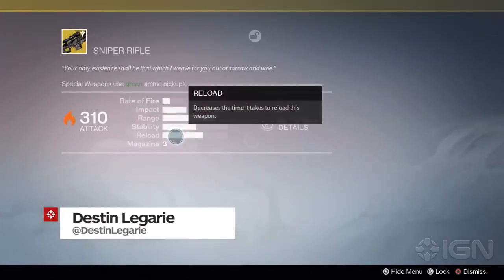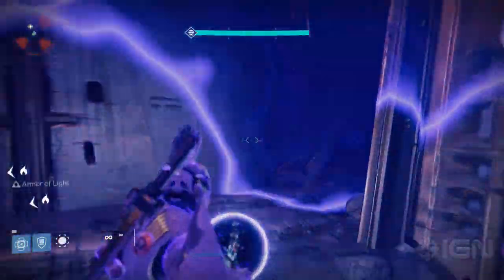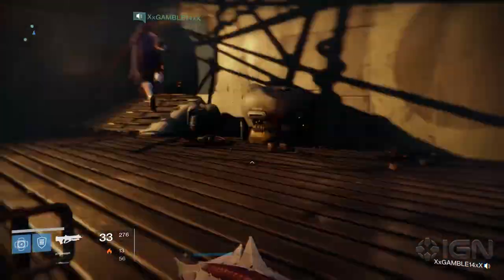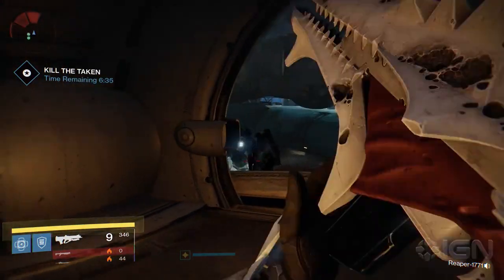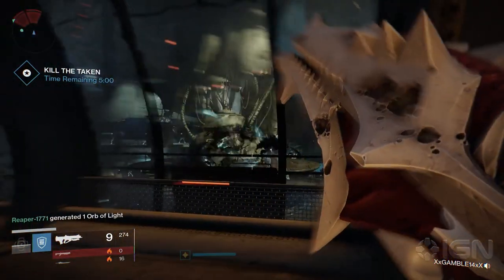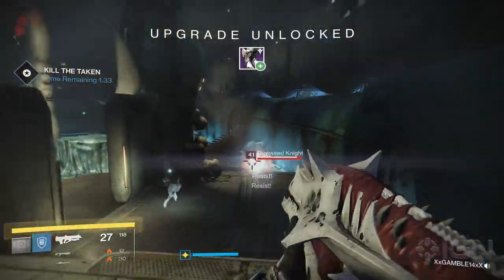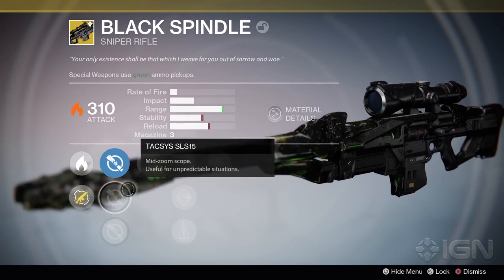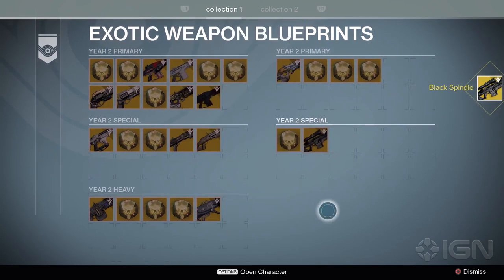Destiny: How to "Easily" Get the Black Spindle Exotic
We show you how to obtain this extremely difficult to acquire exotic weapon that never has to be reloaded.